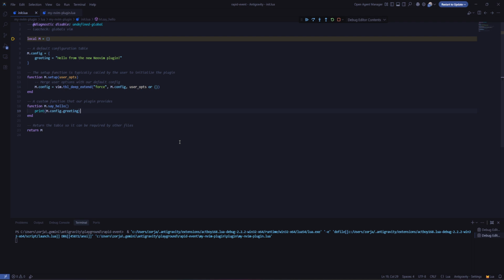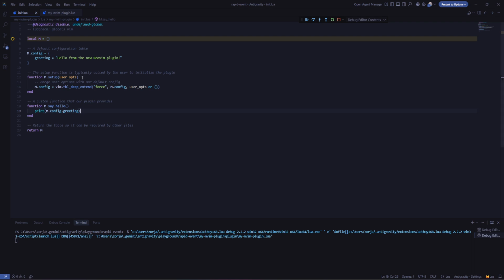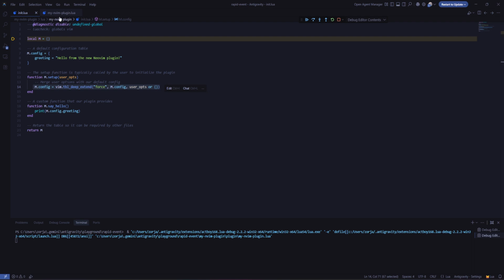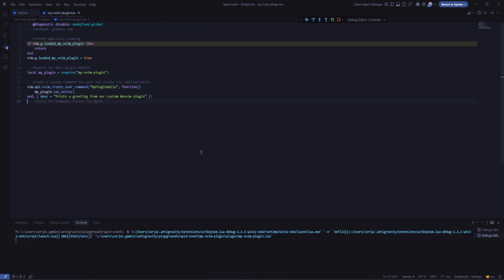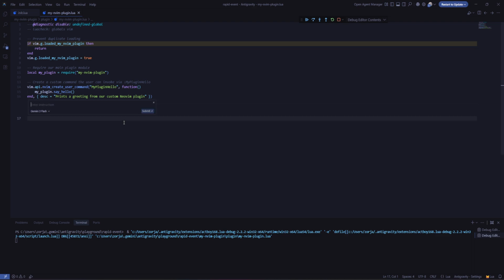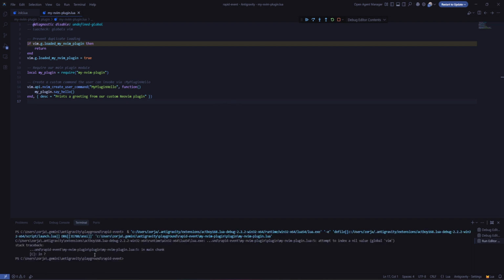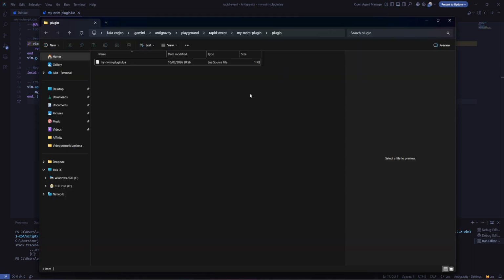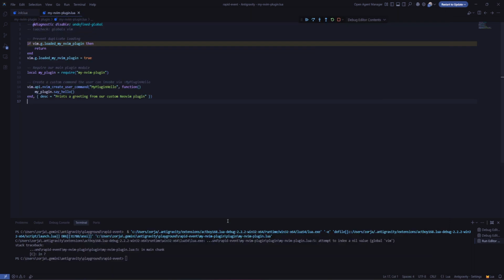How To WRITE A Neovim Plugin (QUICK & EASY) 2026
In this video, I'll show you how to write a neovim plugin step by step. This is a full guide on how to create a neovim plugin and understand the basics of neovim plugin development in 2026. If you've been trying to build your own neovim plugin or learn how plugins work in neovim, this is the video you need to see! 🚀💻